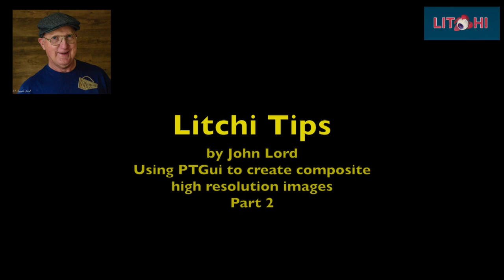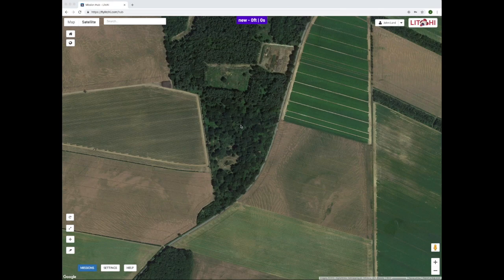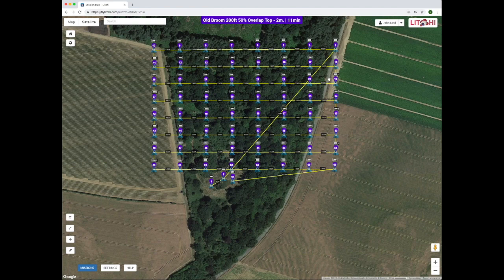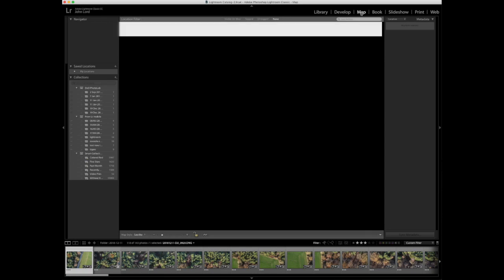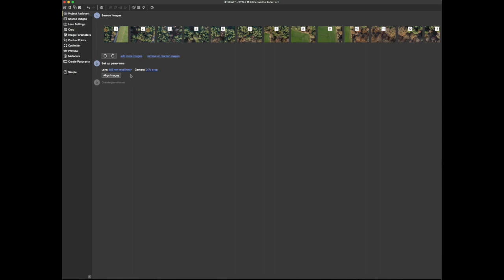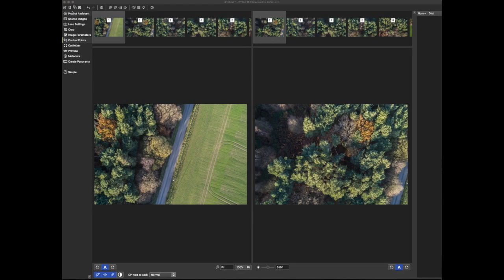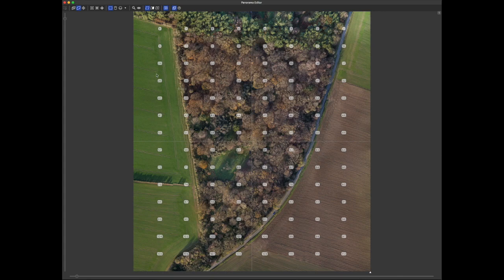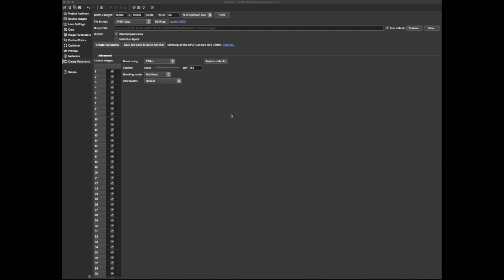Litchi & PTGui - Part 2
Litchi & PTGui - Part 2 - When stitching is difficult